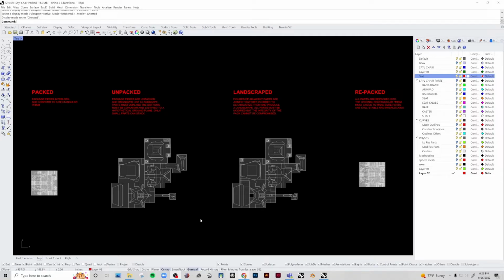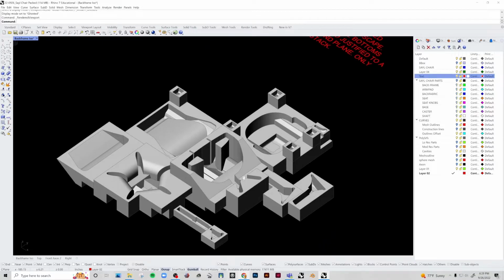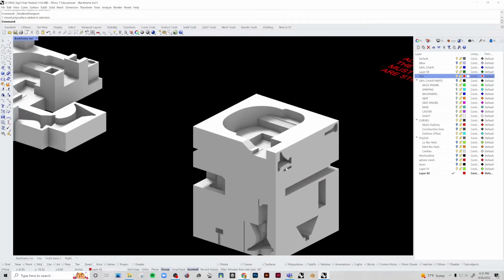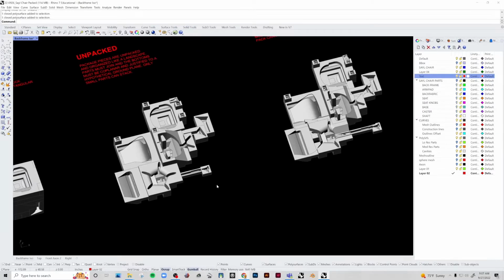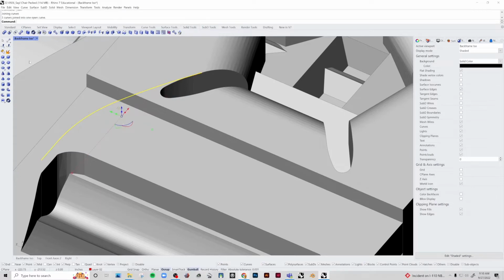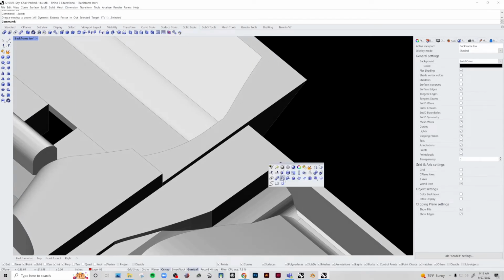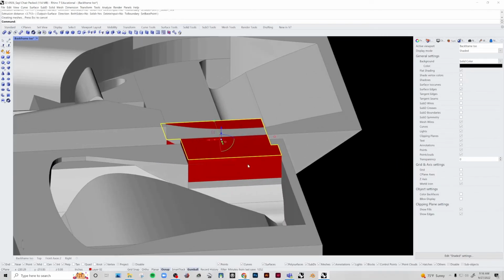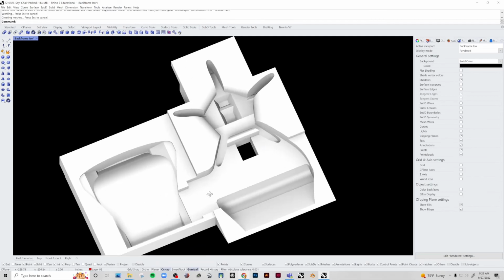VSII_Assign 2c